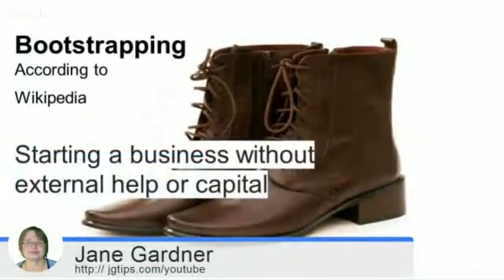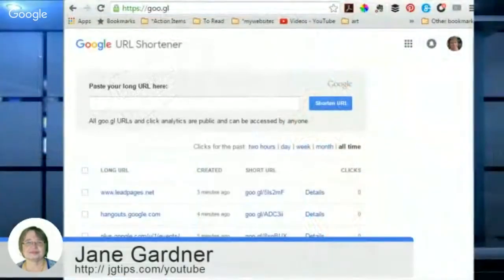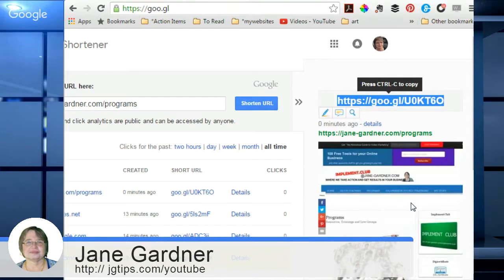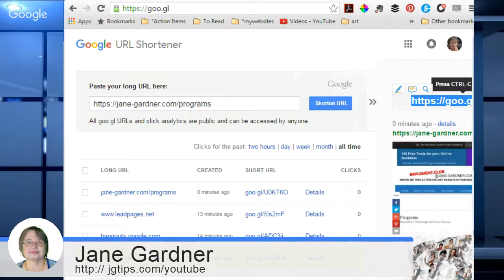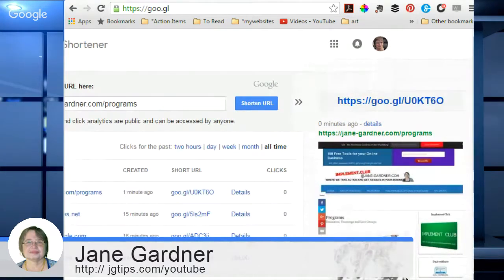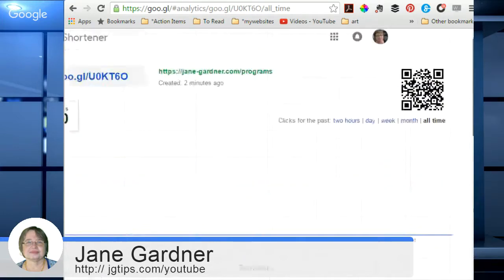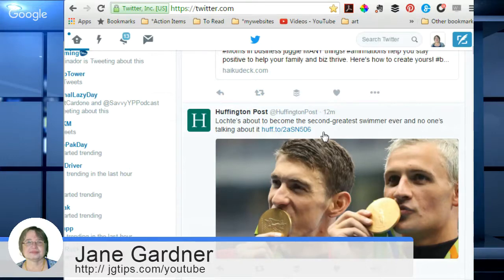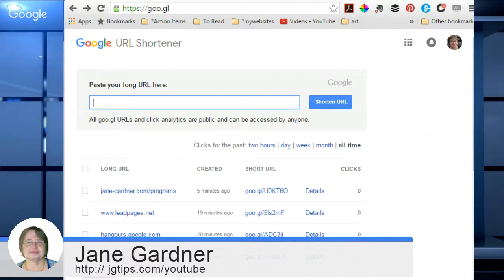Free Link Shortener on Freebie Friday Today!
Everyone needs to shorten their links and here is a free one you can use from Google on Freebie Friday!